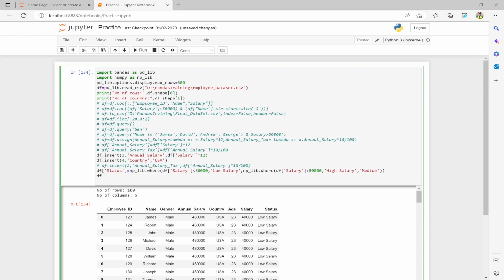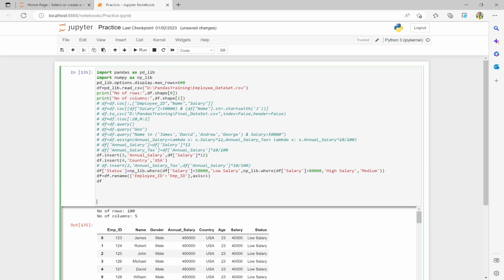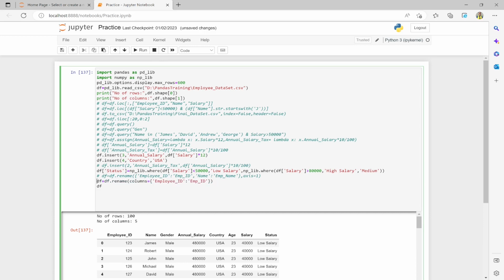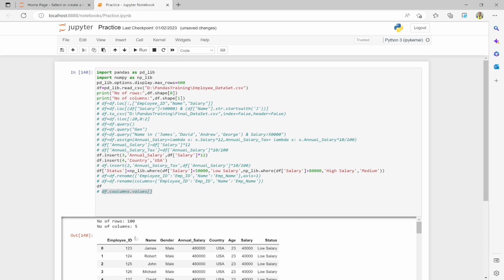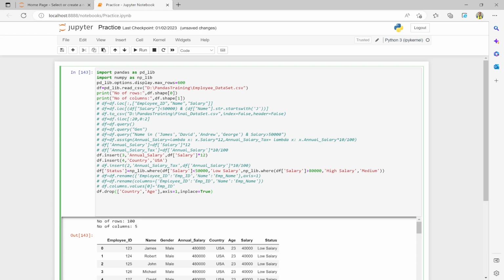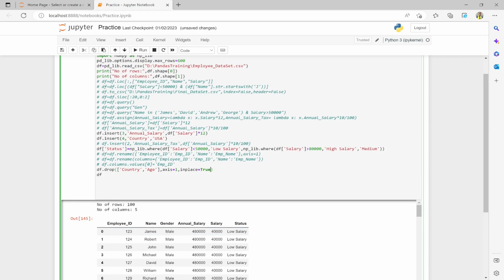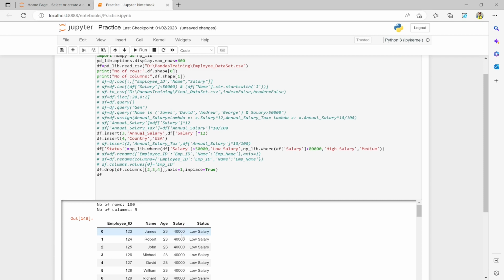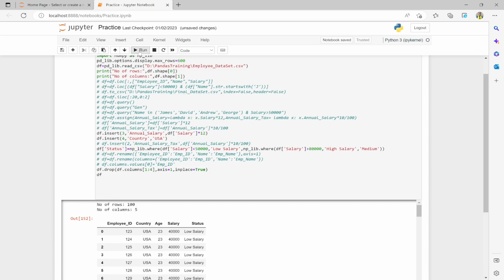Python DataFrames: Rename and Drop a Column in DataFrame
Rename and Drop a Column in DataFrame